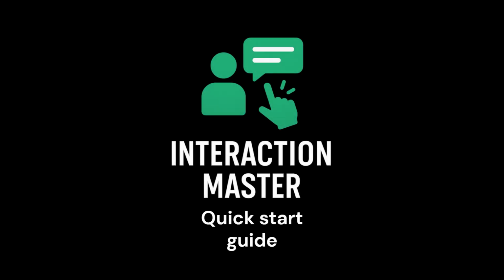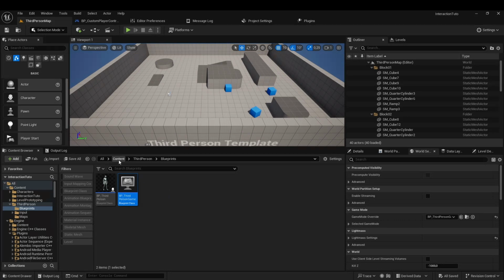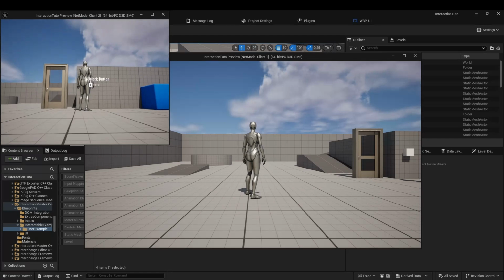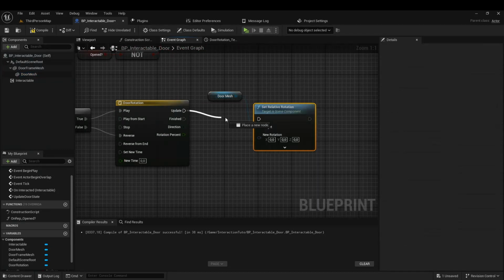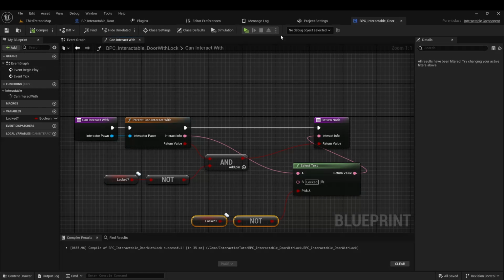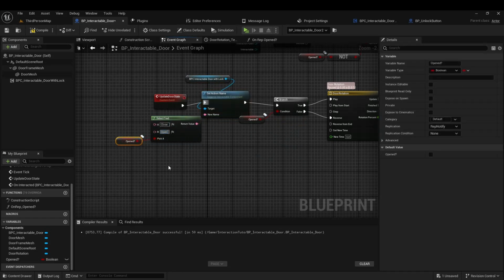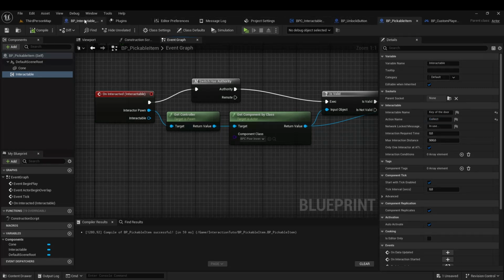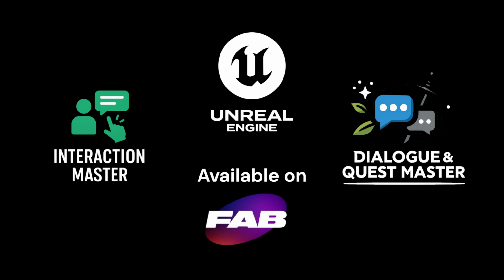Interaction Master for Unreal Engine - Quick Start Guide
🎮 Interaction Master for Unreal Engine 5 — Quick Start Tutorial

What is Interaction Master?
Interaction Master is a powerful and fully Blueprint-based plugin for Unreal Engine 5 that lets you easily create interactive gameplay elements such as doors, buttons, items, NPCs, and more.
It supports:

✅ Keyboard, mouse, and gamepad input
✅ Full multiplayer replication with network locking
✅ Interaction conditions (easy integration with external systems like: quests, items, etc.)
✅ Seamless integration with Dialogue & Quest Master
✅ Easy configuration with ready-to-use components
✅ Modular & extensible design (C++ or Blueprint)

In this video, you’ll learn how to install the plugin, configure your project, and create a replicated interactable door with a locking system and item-based condition.

Create advanced dialogue systems, branching conversations, and quest mechanics — fully Blueprint-compatible and easy to integrate.